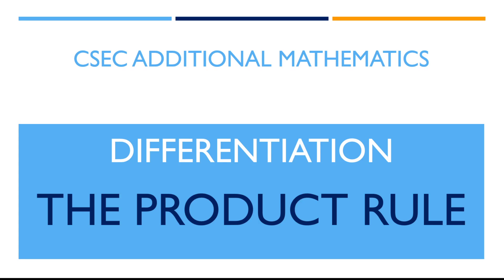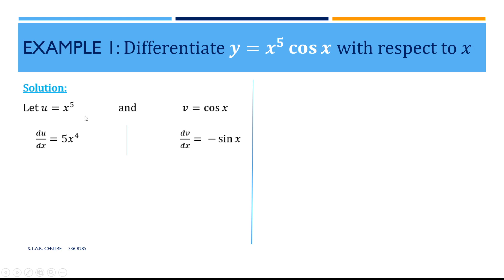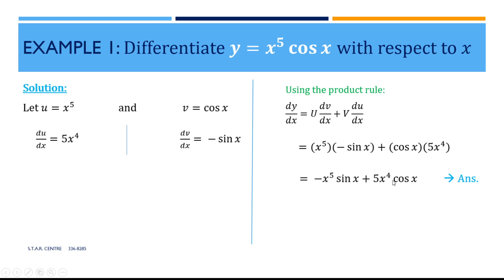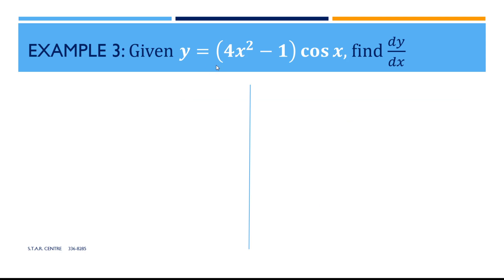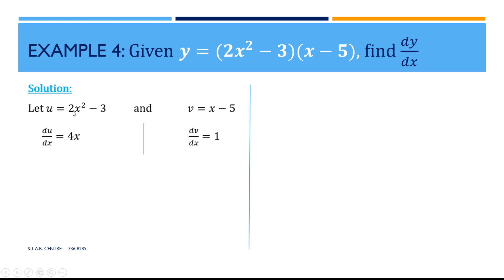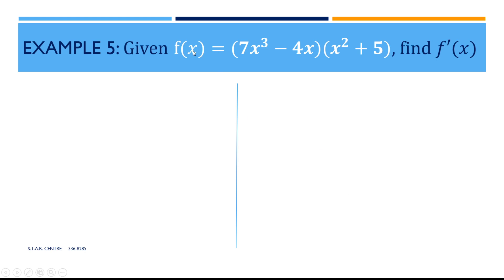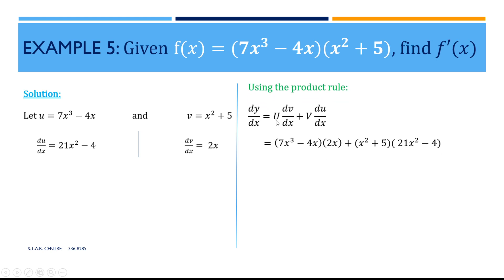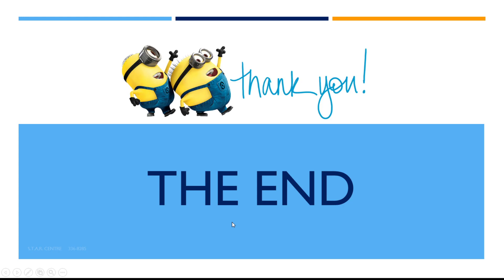CSEC Add Maths - Differentiation (Part 3): The Product Rule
This video tutorial is the 3rd part of our Differentiation series for CSEC Additional Mathematics which introduces the Product Rule.

star.centre